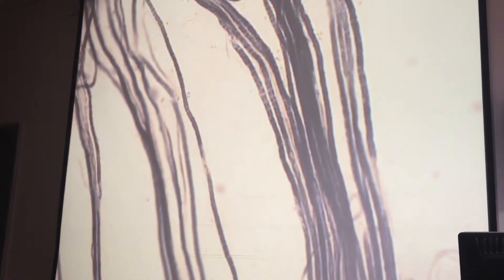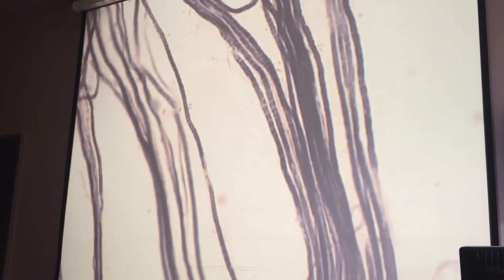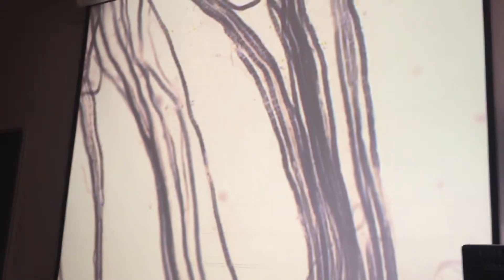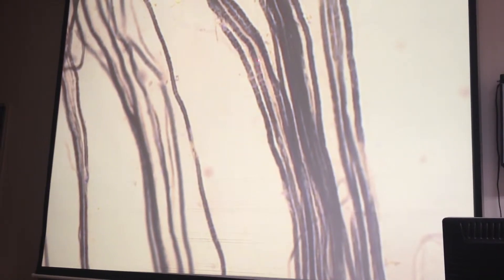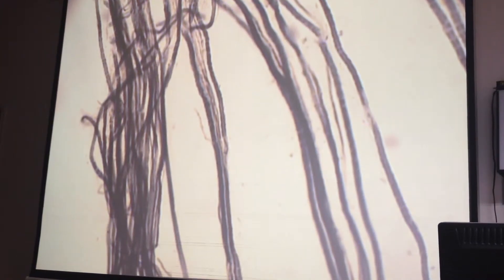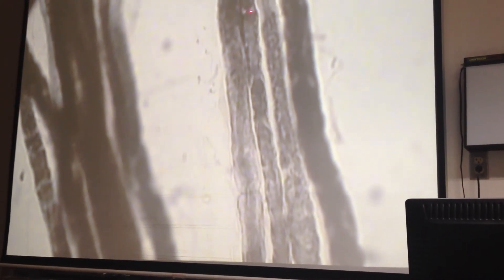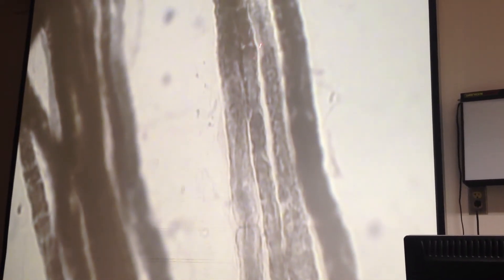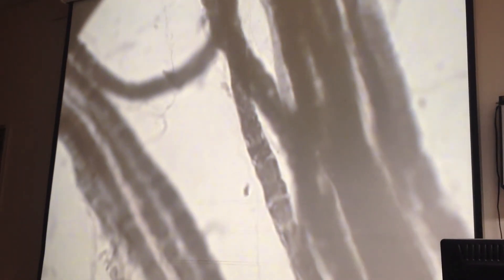Myelinated nerve fibers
nerve fiber
axon
myelin sheath
node of ranvier